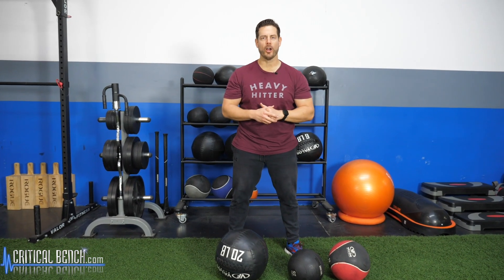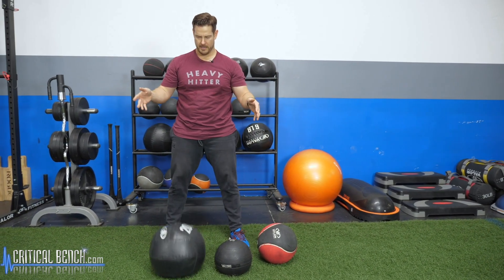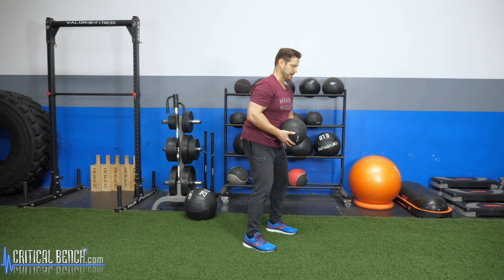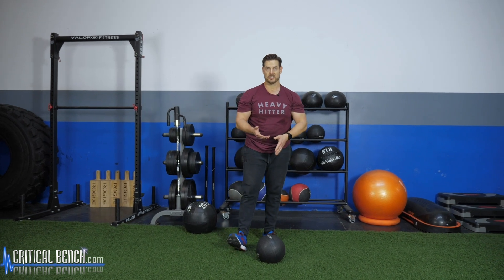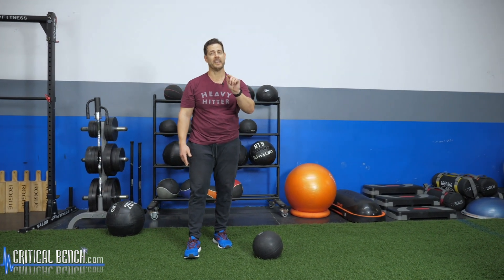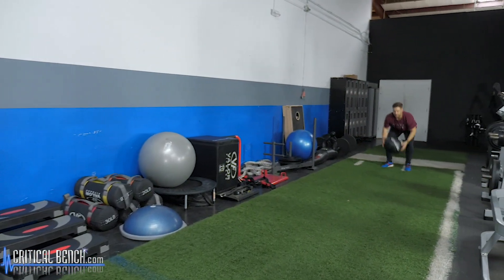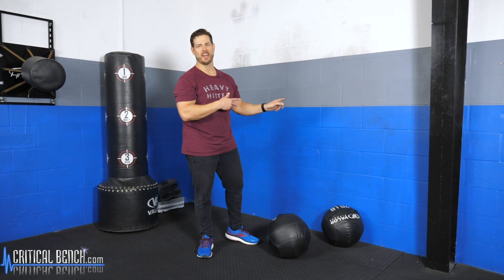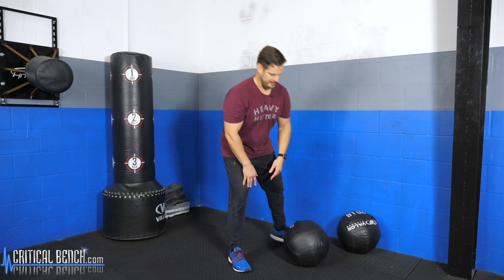Medicine Ball Full Body Workout | 7 exercises for Strength & Power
Check out Med Ball Mayhem on Amazon

Training with medicine balls is one of the best ways to train explosiveness, total body power and speed. Athletes of all kinds and in all sports use medicine balls in their training. You can improve trunk rotation power, triple extension force production, vertical leap, and so much more. There really are no limits to what you can do with the med balls you see in this video.

Coach Chris Wilson has been training his clients with med balls for over 20 years. The 3 kinds of med balls represented in this video are the 3 most common varieties that allow you to do a complete workout targeting all of your muscles. This video just scratches the surface with the many exercises and athletic movements you can do with med balls. These 7 exercises just happen to be coach Chris's favorites :) and ones that he does a lot of himself.

7 exercises for Strength & Power | Medicine Ball Full Body Workout

Here are the exercises you see represented in this video:

Med ball slams
Cross body slams
Overhead throw
Backwards throw
Rotational toss
Scoop toss
Chest toss

Please give coach Chris a great big thumbs up, subscribe to our channel for more content like this and leave us a question or comment below... we'd love to hear from you!!